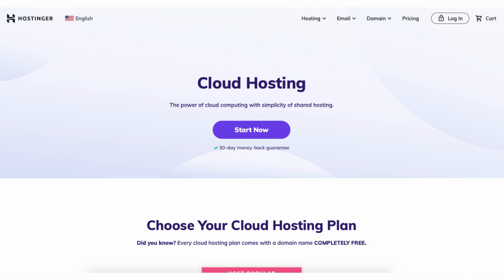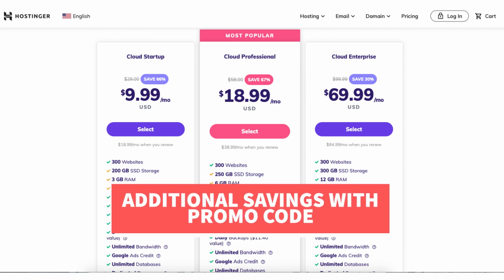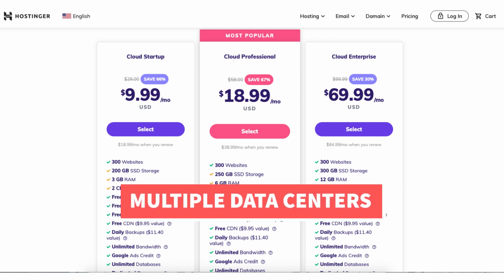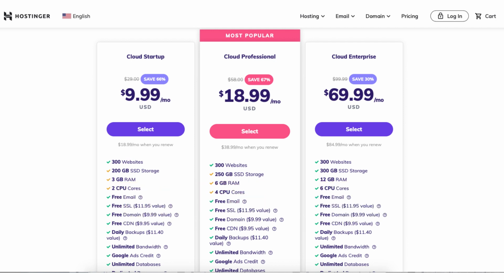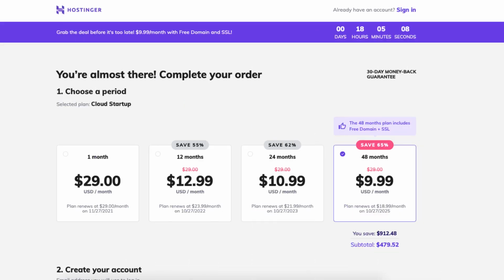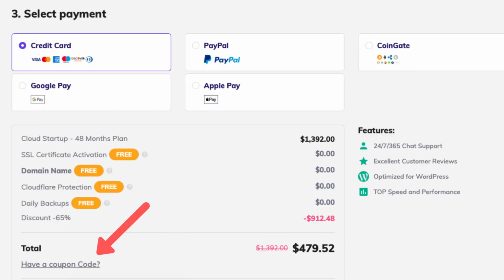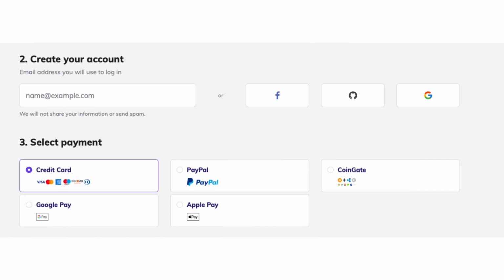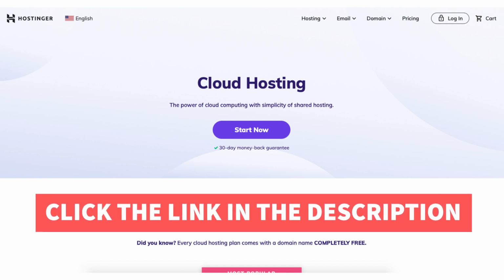Hostinger Cloud Hosting Coupon Code [69% OFF] | SAVINGS!!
BIGGEST Discount Sale - Promo Code: NY2021

I am excited to offer this exclusive Hostinger cloud coupon code discount to get up to 69% off Hostinger cloud hosting + a FREE domain name on annual plans. I hope you enjoy this Hostinger cloud hosting promo discount.

Hostinger cloud hosting plans consist of the Hostinger Cloud Startup plan, Hostinger Cloud Professional plan, and the Hostinger Cloud Enterprise plan.

The two most popular Hostinger cloud hosting plans are the Cloud Startup and Cloud Professional plans. The Cloud Enterprise plan is good for established or bigger sites with lots of traffic and revenue.

The Hostinger cloud hosting plans come with a free domain name with any of the annual plans. The free domain name doesn't come with the monthly term option.

I provided a full tutorial in the Hostinger cloud coupon video that goes over the steps in purchasing Hostinger hosting.